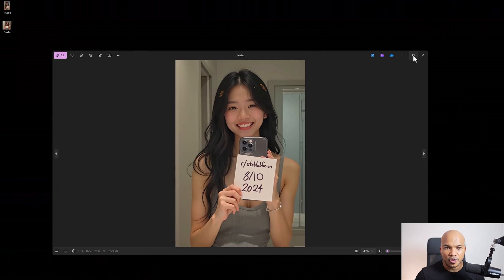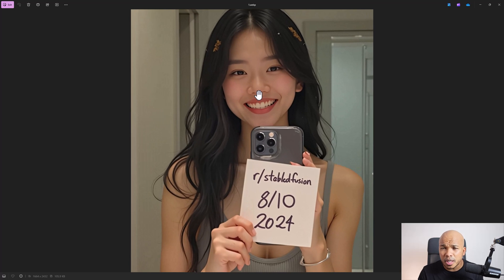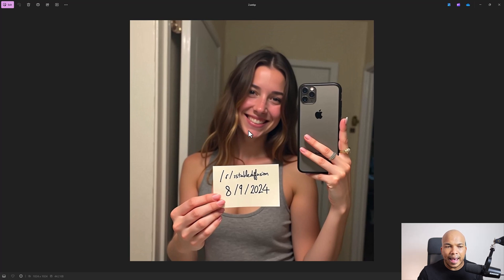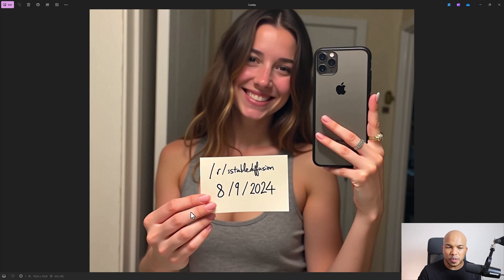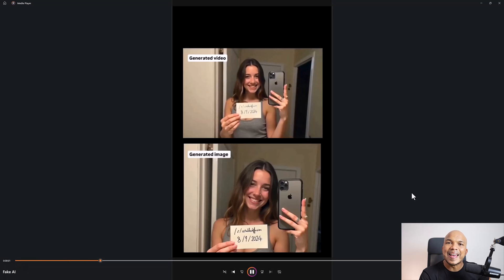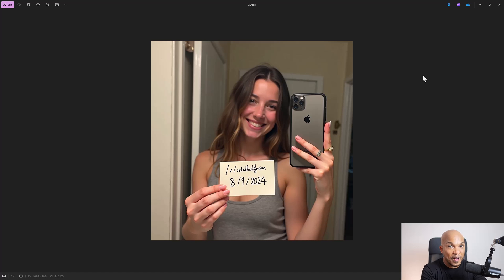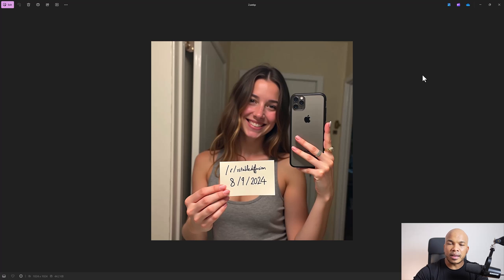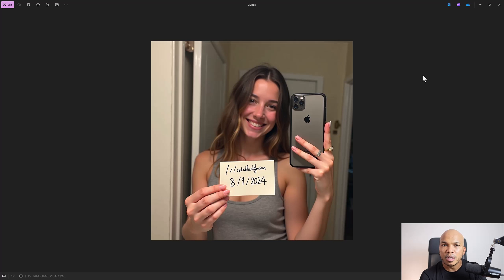AI Images are Getting Scarier - GROK AI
So X recently unveiled their new AI image generator called Grok and some of the images it can generate are so realistic, its actually quite scary.